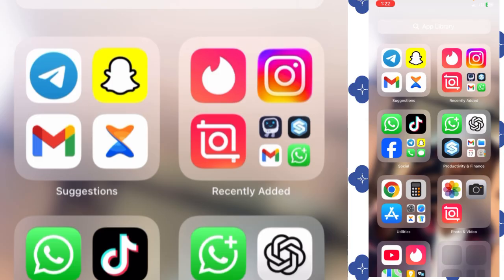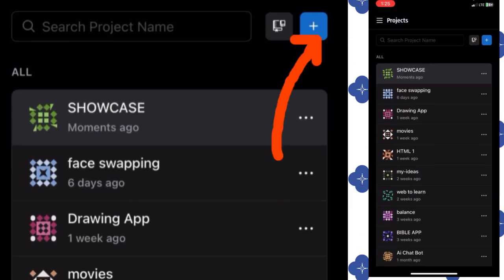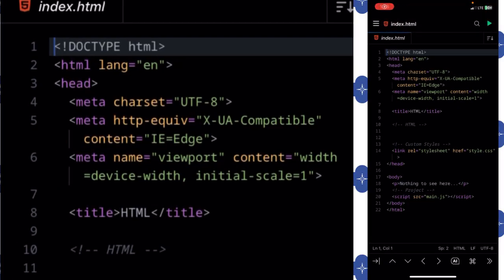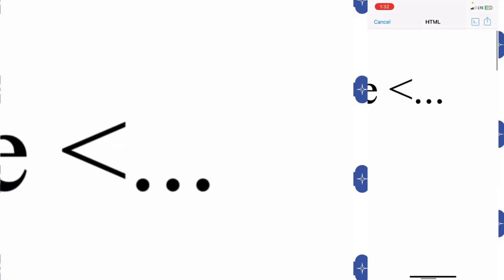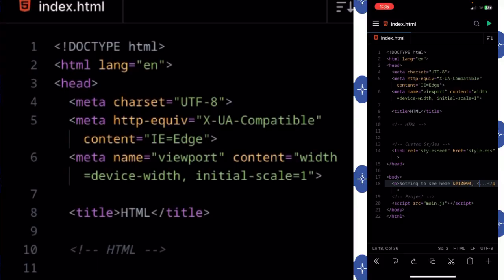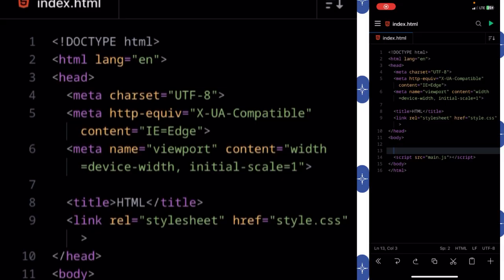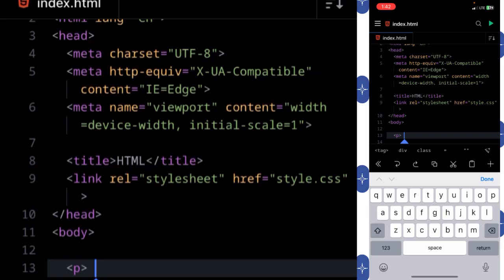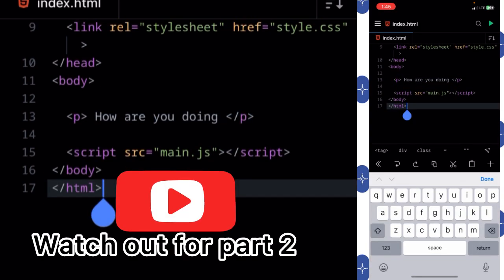HTML Full Course for Beginners (Part 1) | Learn HTML From Scratch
Learn HTML from scratch in this beginner-friendly tutorial.
This is Part 1 of a full HTML course for absolute beginners.